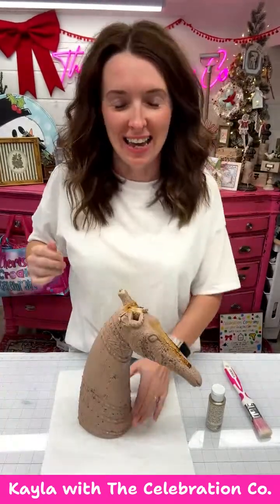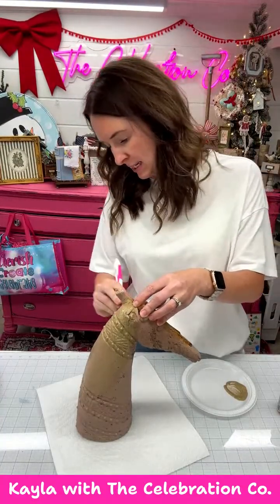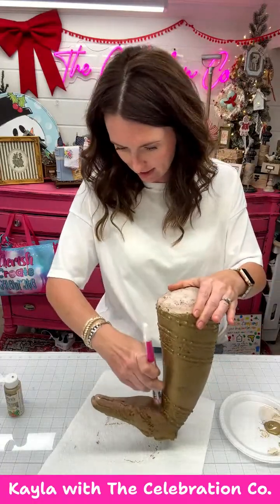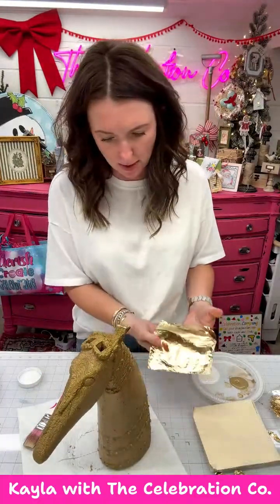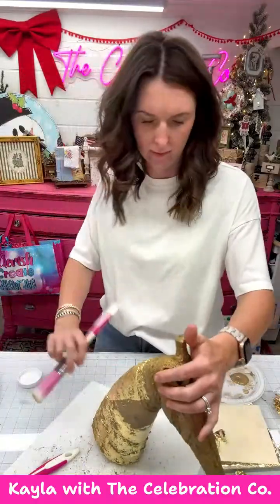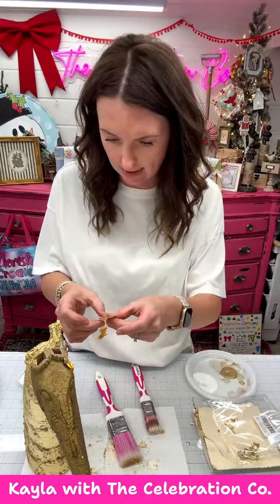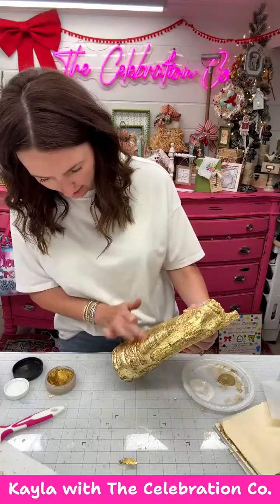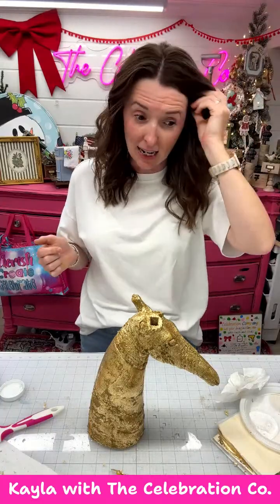Thrift Store Controversy: The Ugly Giraffe Makeover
I found this giraffe at the thrift store and it stirred up a LOT of opinions — some of you said “YES, take it home!” and others begged me to leave it behind. Well… I bought it. Today we’re giving this controversial find a full makeover to see if we can turn it from ugly to unbelievably cute. Will it be a thrift flip win or a total fail?

🖌 What’s Inside This Video:

My thrifting story behind the giraffe find

Step-by-step makeover process

Final reveal — you decide if it’s cute now!